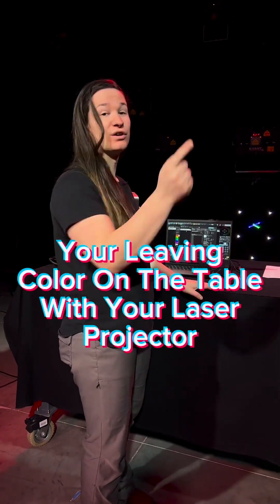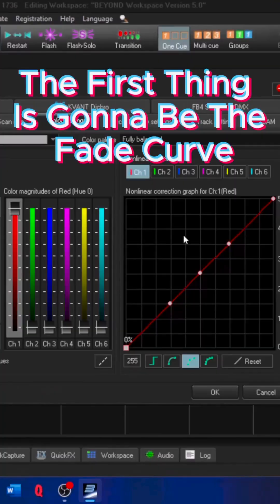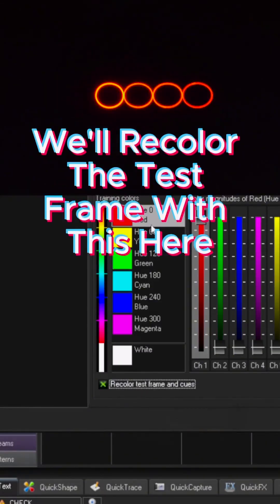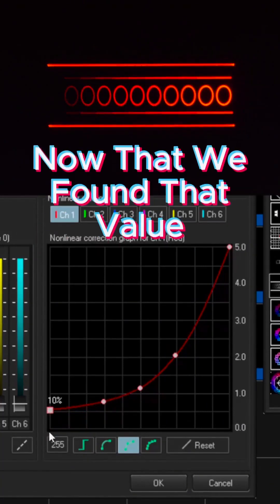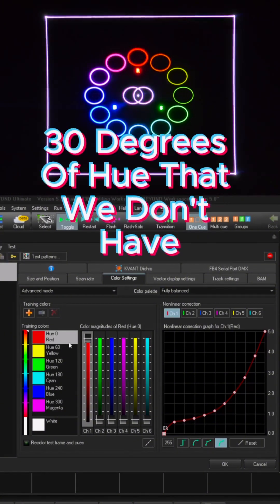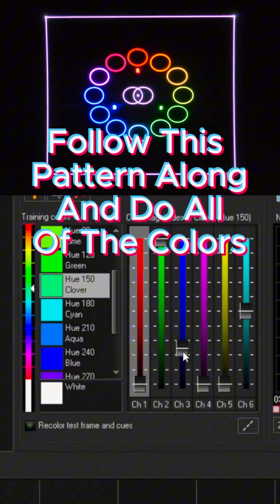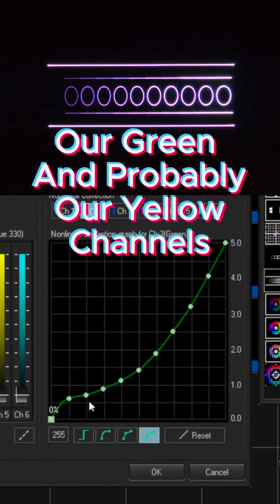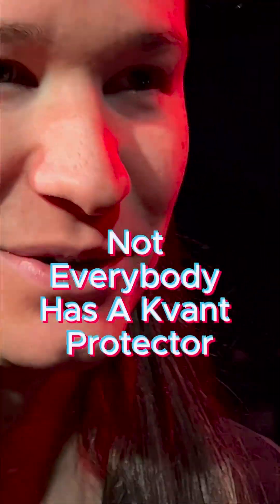Advanced Color Tuning Method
Follow along with our Creative Director Lyra as she dives into how to color tune a laser the advanced way in Beyond! 🙌⚙️